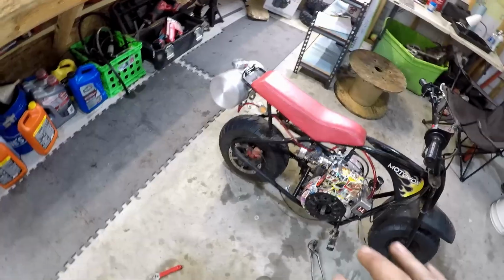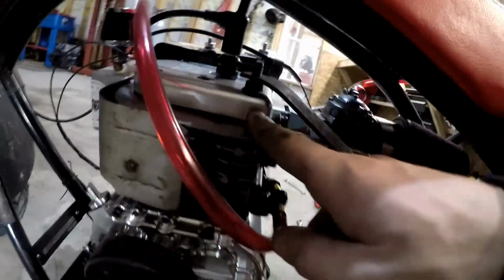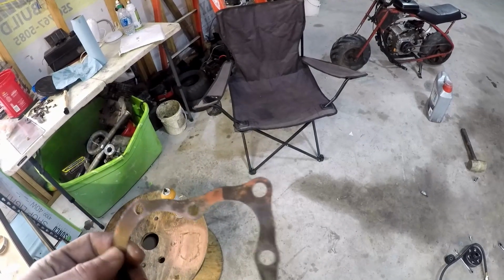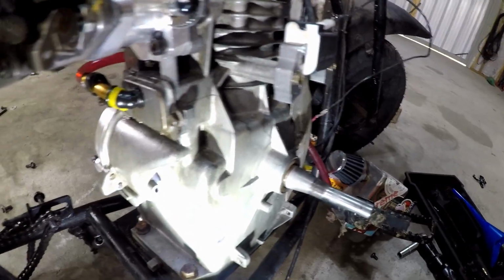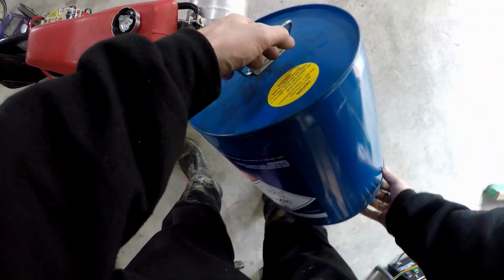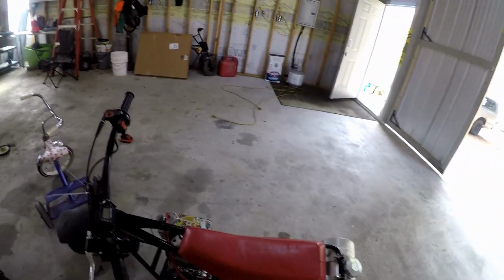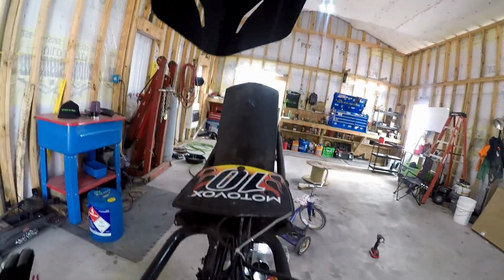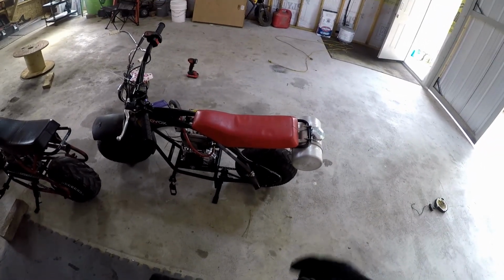Would you do 80mph on this POS?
Fast mini bike ! Mini bike ride/test and tune .